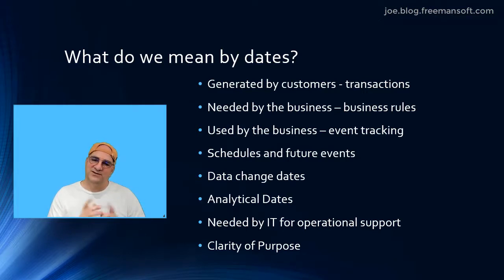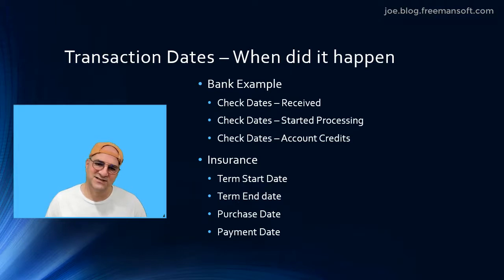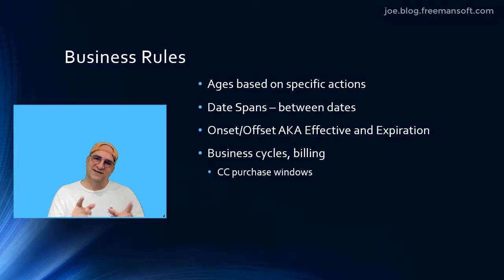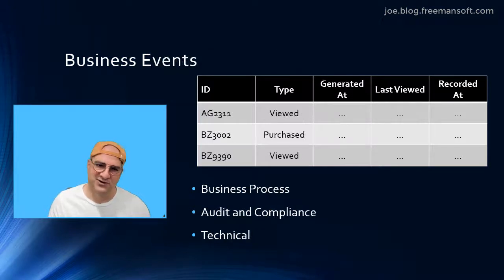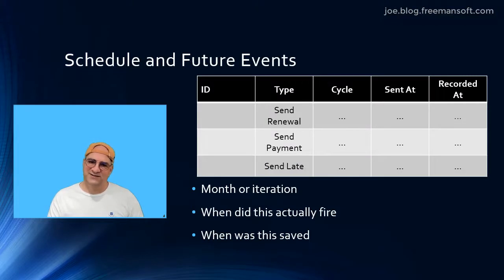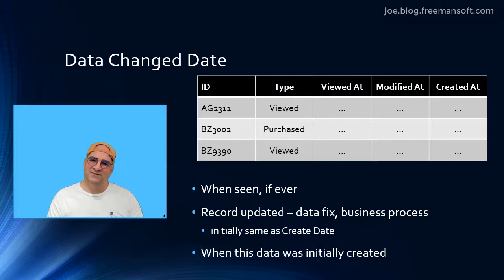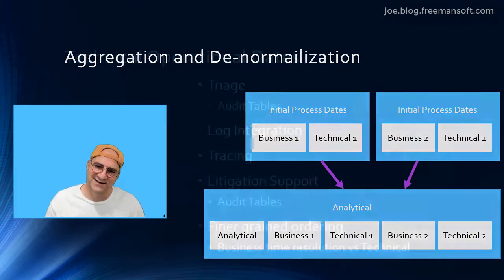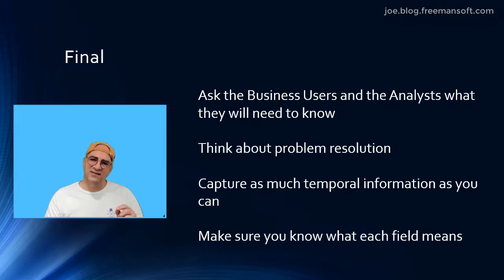Very important dates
Capture as much temporal information as you can in today's Information Systems.  Storage is cheap and there always seems to be a need to understand just a bit more about what happened and when it happened.   Make sure you do not lose time data when streaming data into aggregating stores or other down-stream systems. Add event and activity information at every stage and as part of every process.